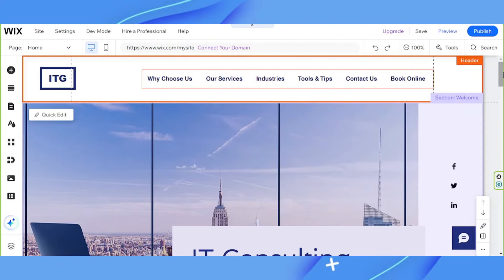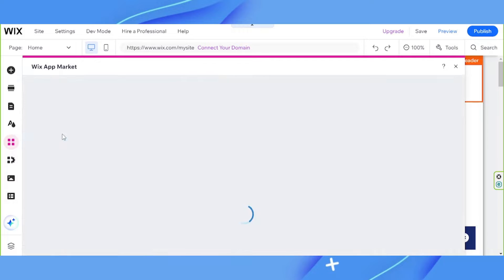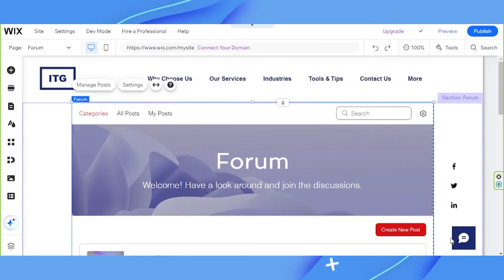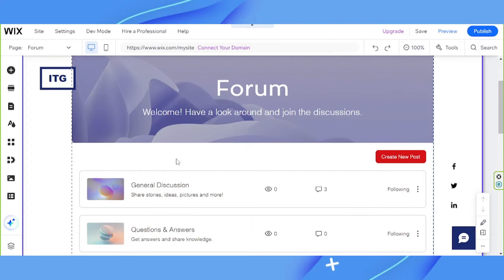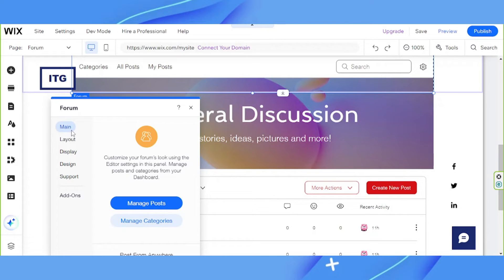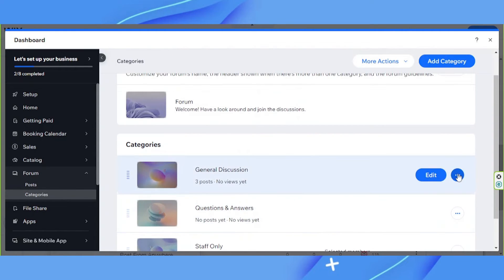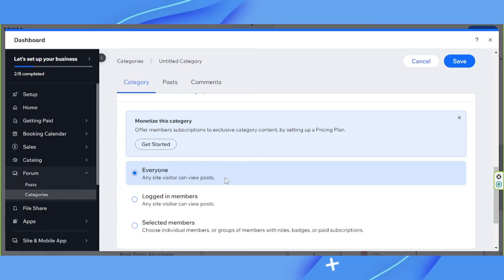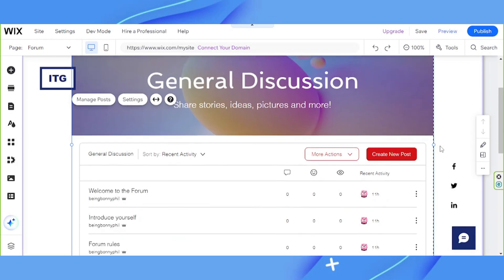How To Add A Careers Page In Wix Website With Wix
Are you looking to add a careers page to your Wix website? Look no further! In this comprehensive tutorial, we'll walk you through the process of creating a professional careers page using Wix. Whether you're a small business or a growing company, having a dedicated careers section is crucial for attracting top talent. By the end of this video, you'll have all the tools you need to showcase your company's opportunities effectively on your Wix website.